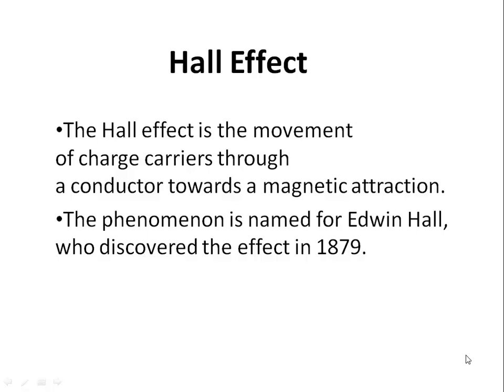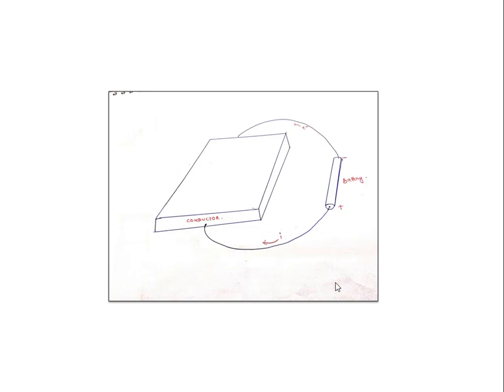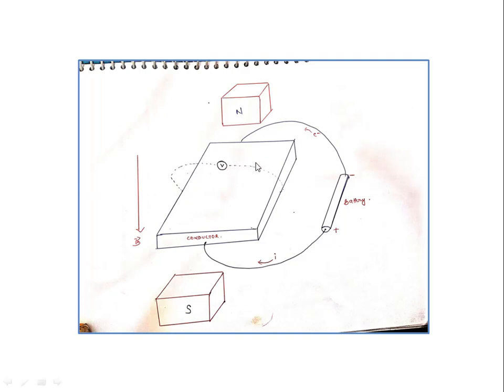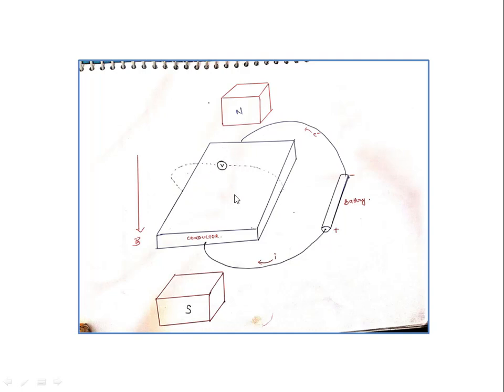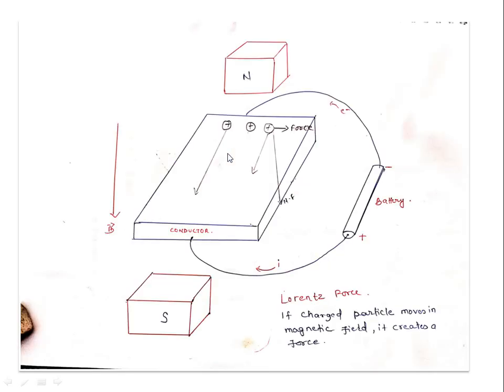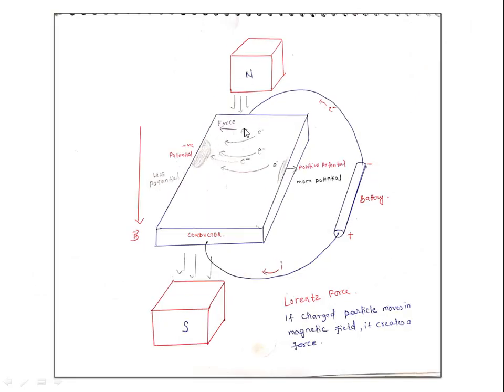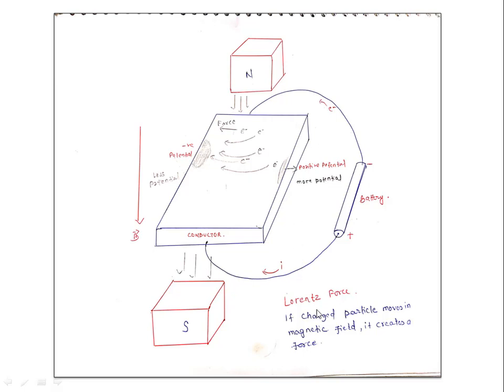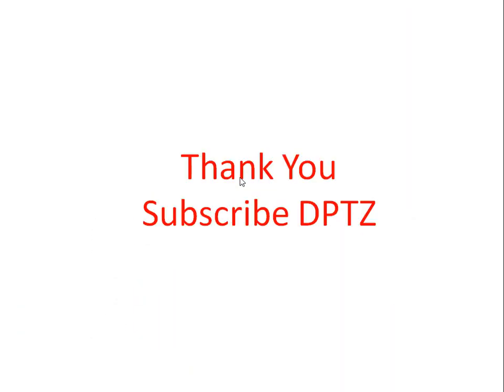HALL EFFECT || in HINDI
In this Video i will be explaining about hall effect.
Keep Loving And Sharing
To Join Us On Telegram :-https://